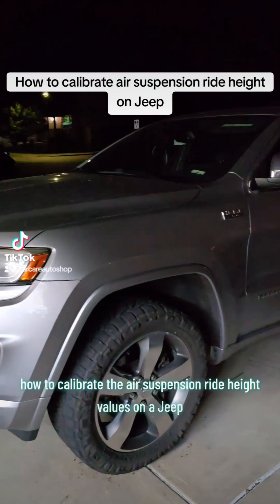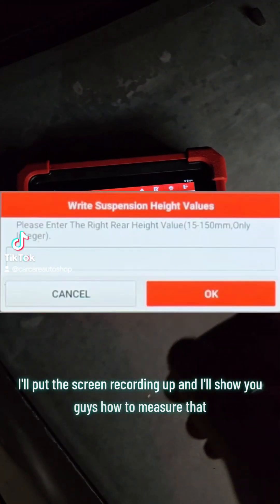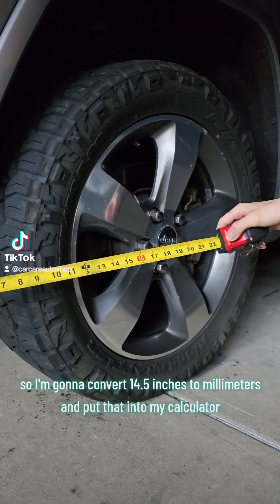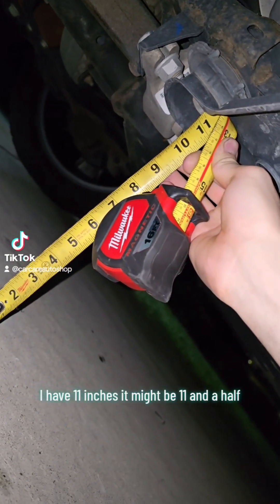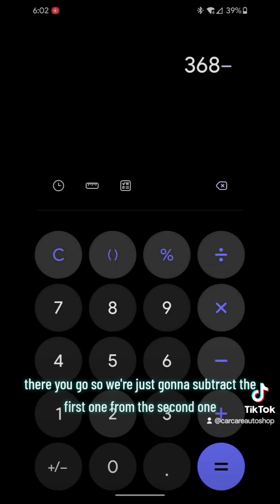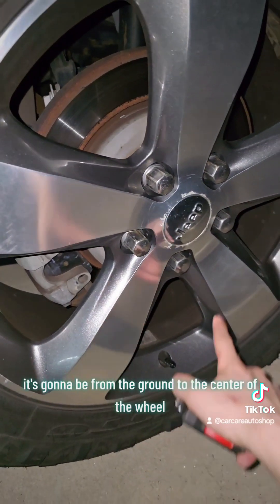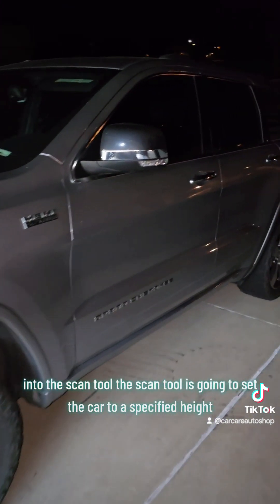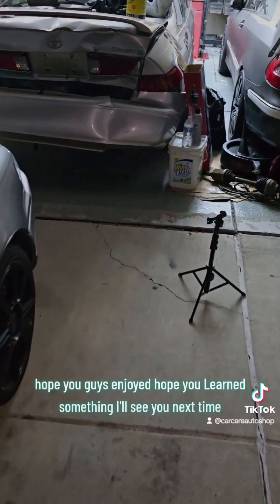How to calibrate air suspension ride height on a Jeep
Today I'm showing you how to calibrate the air suspension ride height values on a Jeep Grand Cherokee. You'll need a capable scan tool to do this.